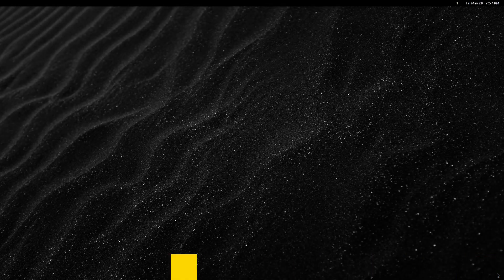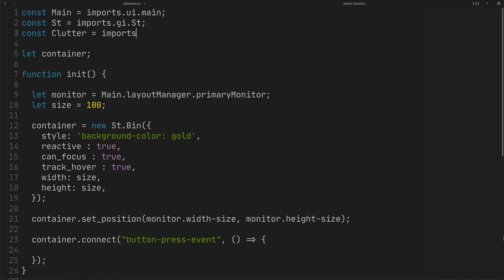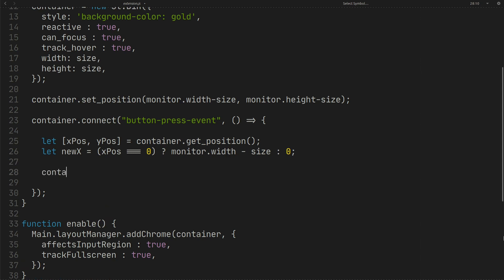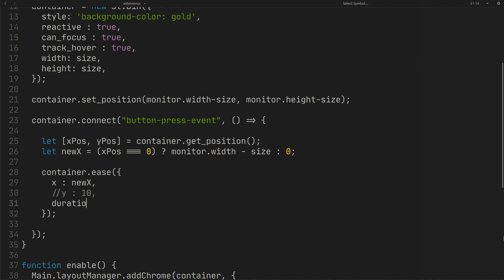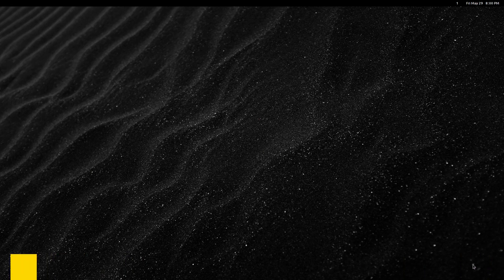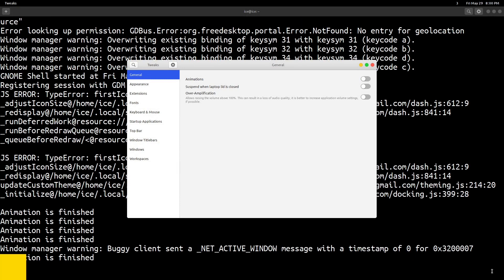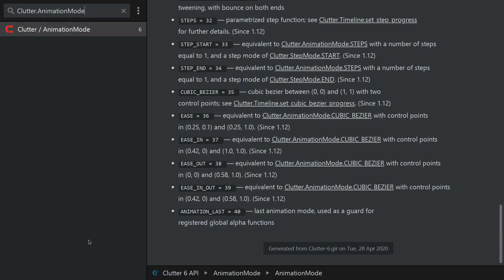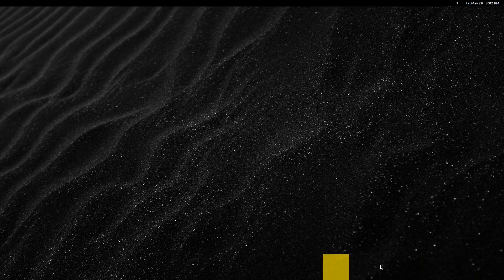How to Create a GNOME Extension (Part 12) - Animation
In this video you will learn about animation in GNOME Shell and Clutter.